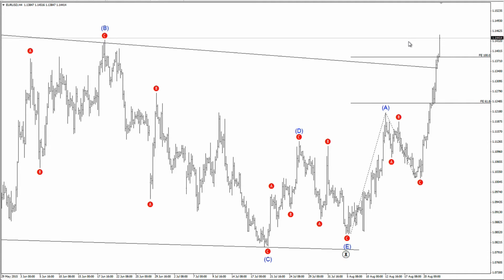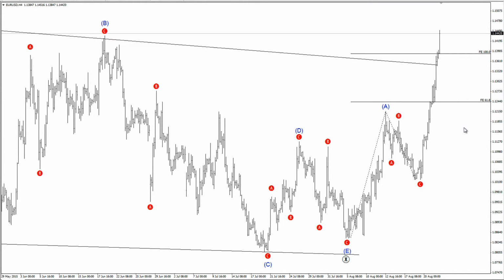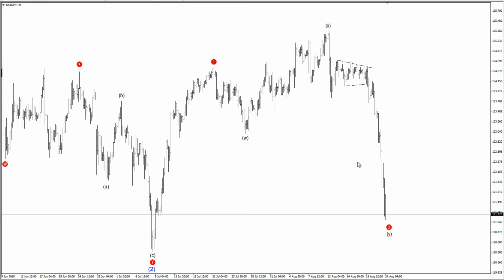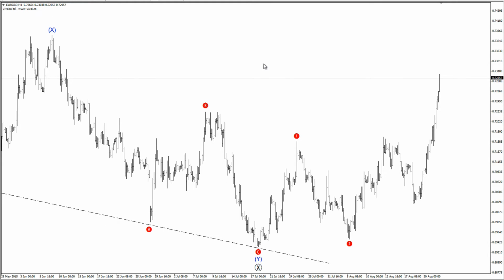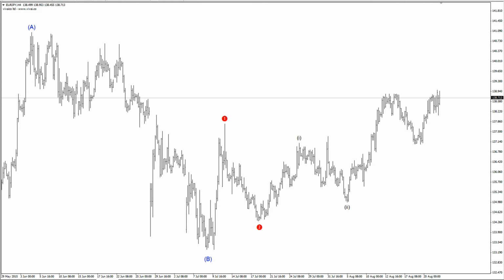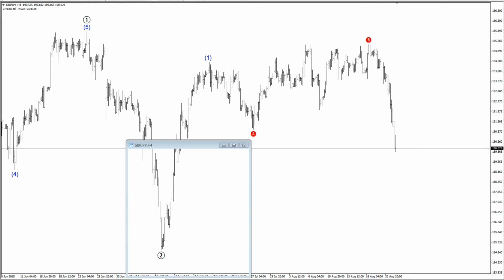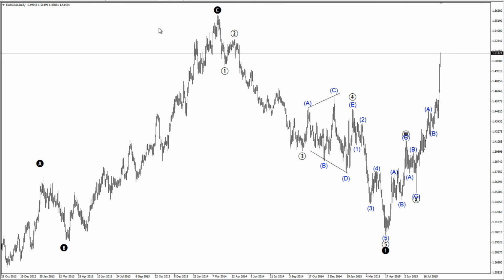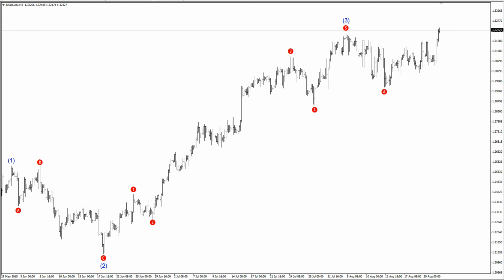FDB ep12 - Daily Forex Podcast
recorded 24082015

eur/usd

The strong upwards momentum continues in eur/usd.

Trend direction: larger view is Bullish, Final wave of the correction is forming.
Key levels: immediate resistance comes at 1.1427, a peak from june.
minute wave (A) peak at 1.1382 is the immediate support level.
Wave Count: minute wave (C) of the last larger wave of this correction is on the way.

usd/jpy

usd/jpy is still declining powerfully and we are approaching minute wave 2 low.

Key levels: support level of 120.45, minute wave (2) low, is next on the downside.
Upside resistance at 122.00 psychological level.
Wave Count: The strong decline is testing this wave count.

gbp/usd

gbp/usd is muted and just does not wan't to break out from the range.

Trend direction: bullish. possibly started minuette wave 3 to the upside.
Key levels: 1.564 is the next support level on the downside.
Upside key level resistance is at 1.569
Wave Count: possibly started the next impulsive wave up.

eur/gbp

eur/gbp has pushed higher but still the wave structure is unclear.

Trend direction: mid term Bullish, minor wave Y possibly started to the upside.
Key levels: Downside support around 0.722 area, the recent few peaks.
Immediate resistance is 0.7315, a smaller peak from june.
Wave Count: Preferred view is bullish for mid term. Wave divisions are still unclear.

eur/jpy

eur/jpy is muted and since both currencies are getting stronger the result is flat.

Trend direction: mid term view is bullish.
Key levels: 138.845 is the immediate resistance on the upside.
137.785 on the downside will act as support.
Wave Count: minuette wave 3 to the upside is in force.

gbp/jpy

gbp/jpy has moved lower and well below the lower boundaries of the triangle.

Trend direction: Mid term view is bearish.
Key levels: small upside resistance around 190.54.
On the downside 189.44 immediate support level.
Wave Count: Strong C wave to the downside is forming.

eur/cad

eur/cad has pulled to new mid term highs.

Trend direction: Bullish for the mid term. At later stages of the correction.
Key levels: Upside is quite open. Next resistance is 1.530.
next downside support level is at around 1.50

usd/cad

usd/cad has made a new high and is forming wave B of wave 4 correction.

Trend direction: Bearish, going lower for 4th wave correction.
Key levels: Next downside support is the latest high of 1.32123.
1.338 is 161,8% retrarecement.
Wave Count: Minute wave 4 correction forming.